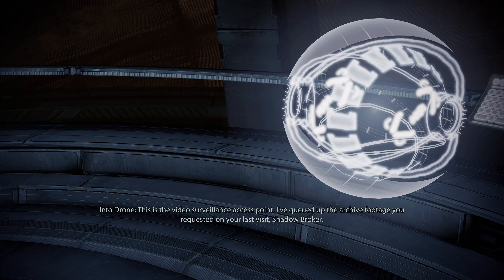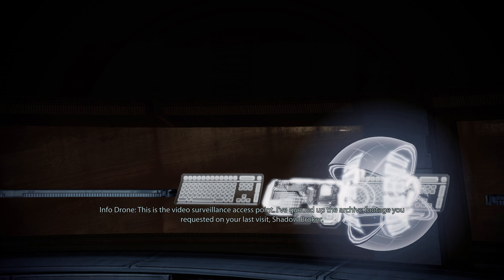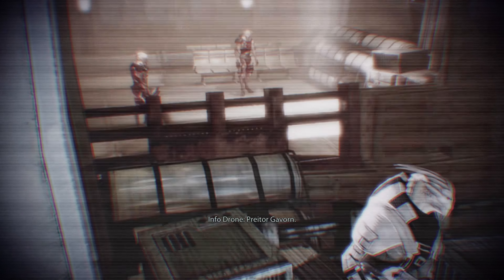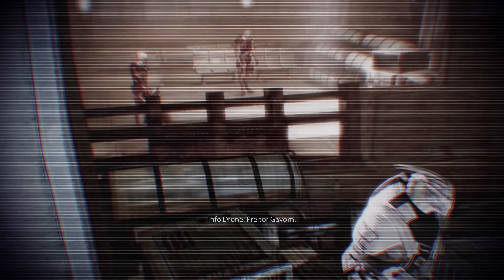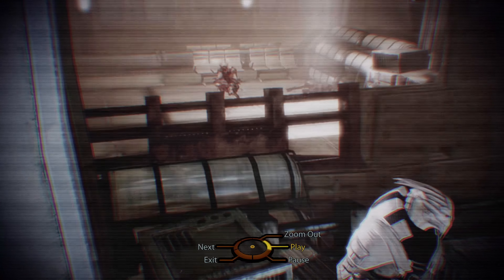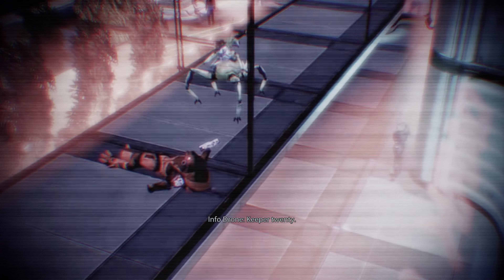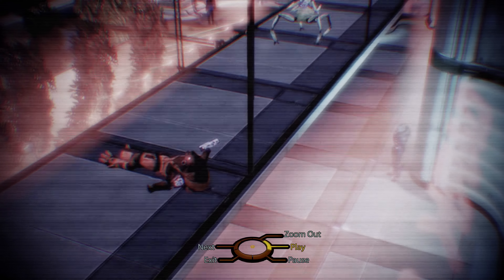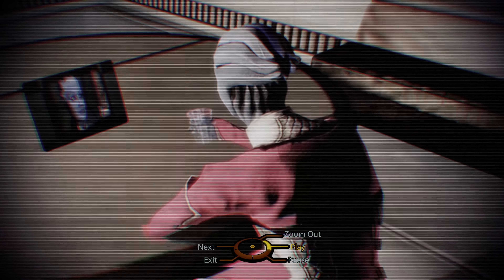MASS EFFECT 2 LEGENDARY EDITION [Video Archive - All videos - Part 1] 4K 60FPS PS5 HDR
Mass Effect: Legendary Edition is a collection of the first three games in the classic sci-fi RPG series, all remastered for modern gaming platforms.
Franchises:Mass Effect
Genres:Compilation, RPG
Platforms:Xbox One, PlayStation 4, PC
Developers:BioWare
Publishers:Electronic Arts
Release Date:May 14, 2021